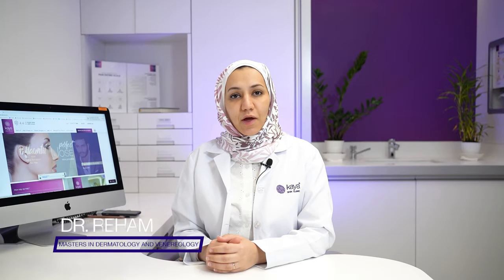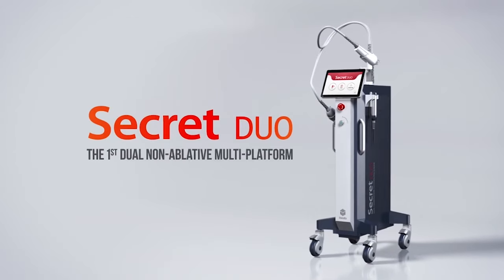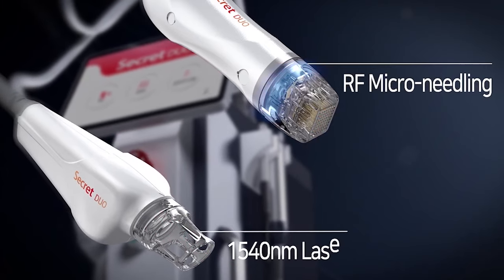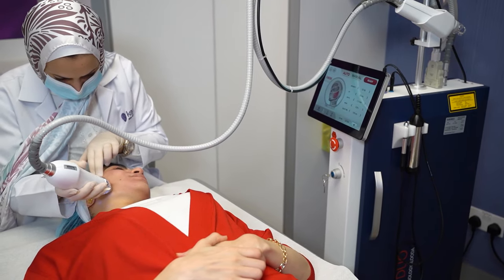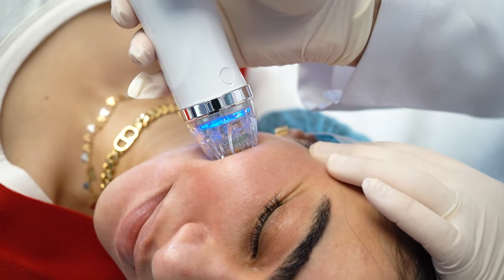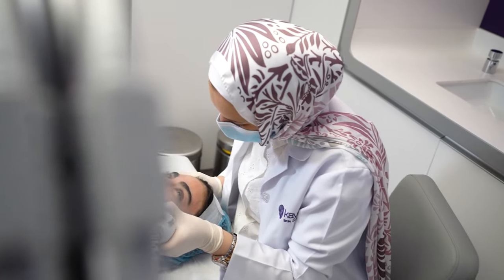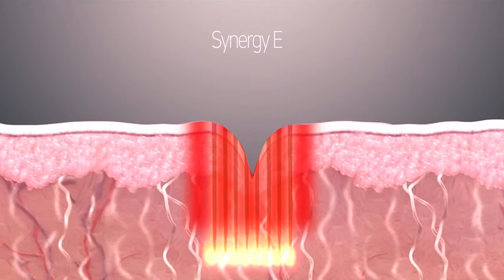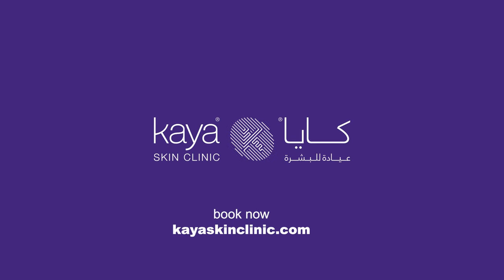All You Need to Know about Secret Duo Machine for Wrinkle Reduction and Skin Lifting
SECRET DUO is a novel, non-ablative treatment combination, which combines a Radio Frequency (RF) microneedling and Erbium glass laser 1540nm in a single device, to offer a complete solution to a smoother, younger and healthier looking skin. The combination, in comparison to conventional treatments, makes the procedure gentler on your skin while significantly reducing the recovery time. SECRET DUO enables you to experience skin remodelling with minimal downtime and side-effects for multiple indications, including:

Skin resurfacingWrinkle reductionSkin lifting and tighteningTone and texture improvementAcne and surgical scar reductionPore reductionSpider veins and stretch marks reduction